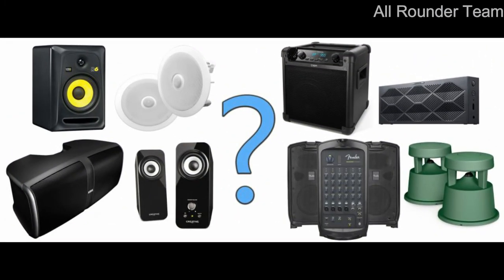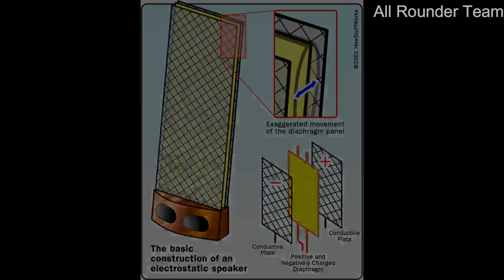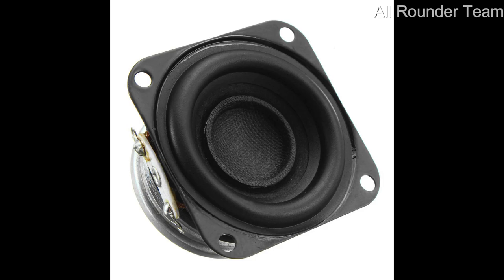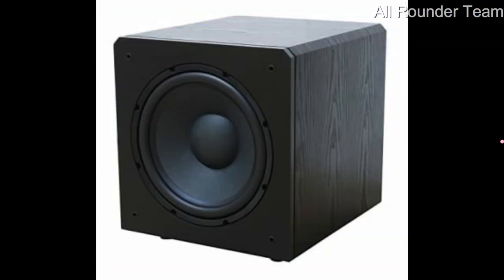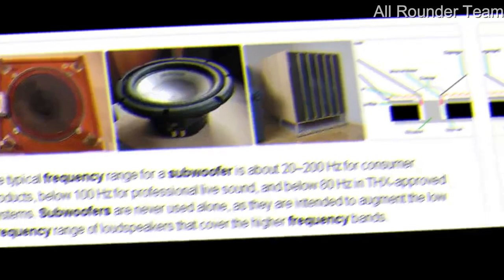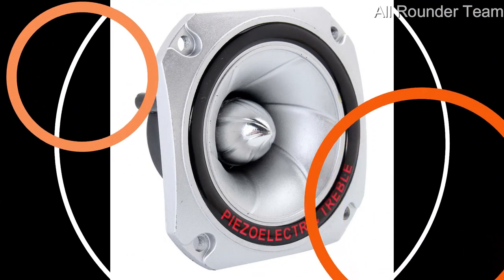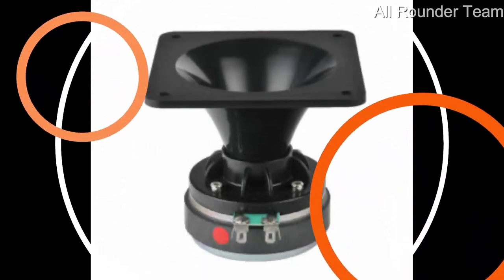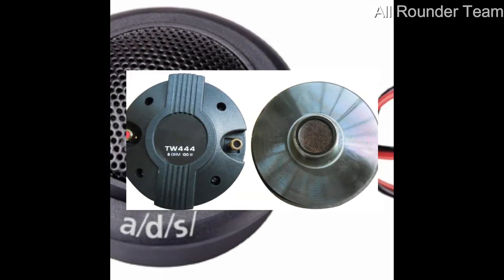Types Of Speakers | Simply Explain In Tamil | 📱All Rounder 360°💻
This Video About
Simply Explanation.If You Want Detailed Explanation Please leave your comments on "Comment Box".
Keep your Support.